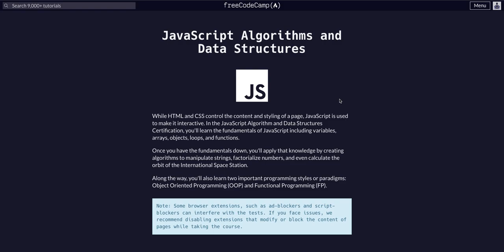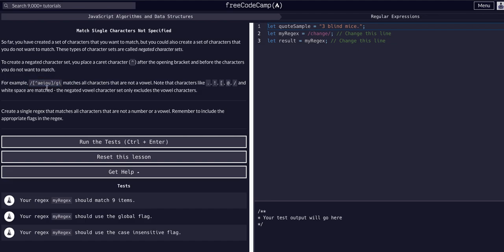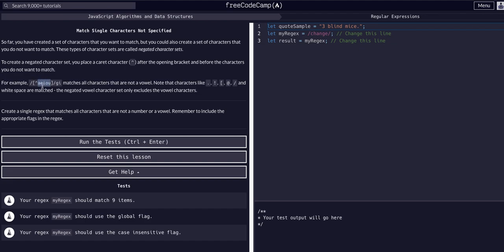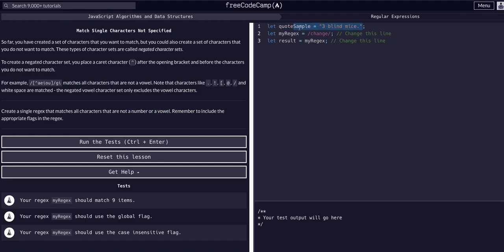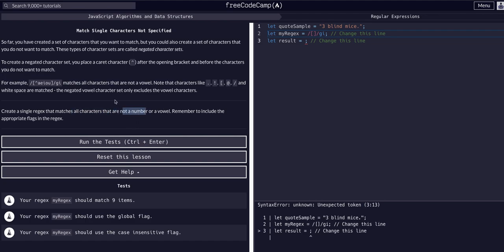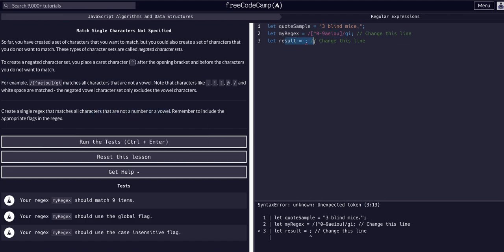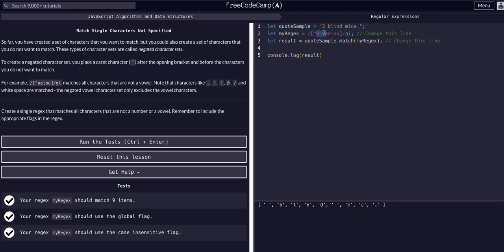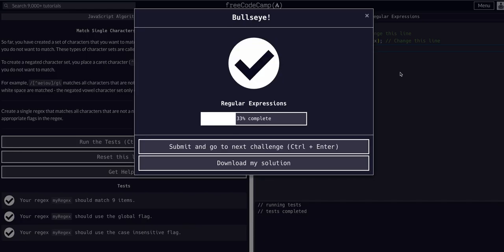11 Match Single Characters Not Specified - RegEx - FreeCodeCamp EXPLAINED JavaScript Algorithms Data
Challenge 11 Match Single Characters Not Specified